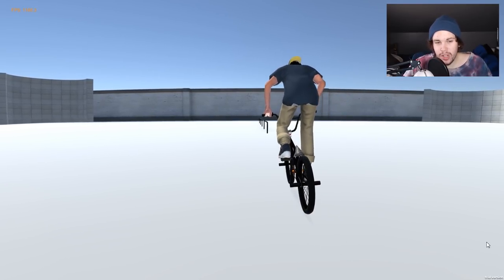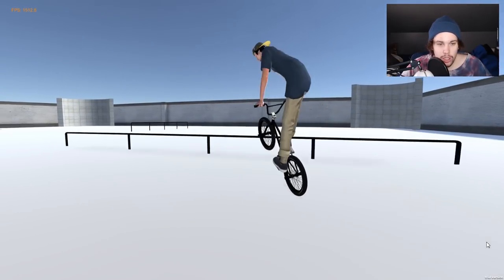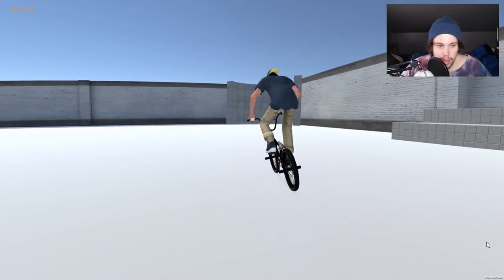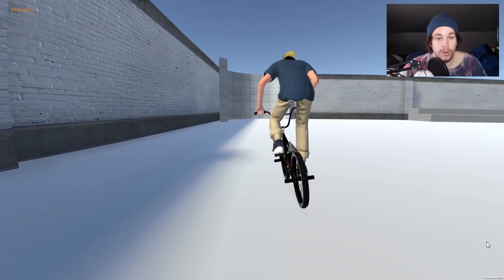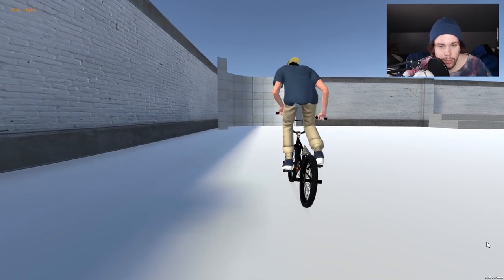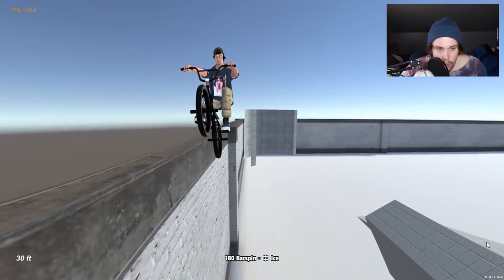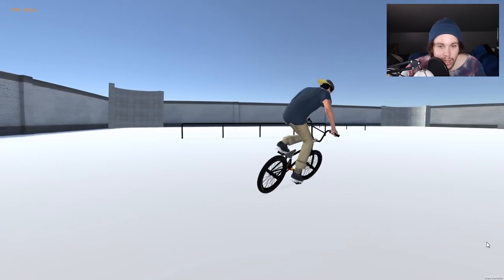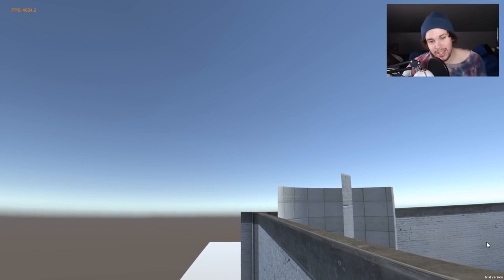WE MADE IT ON THE WALL!!! BMX STREETS Demo Gameplay!